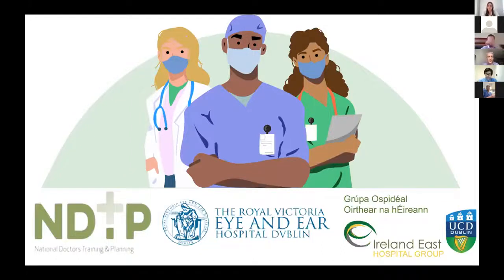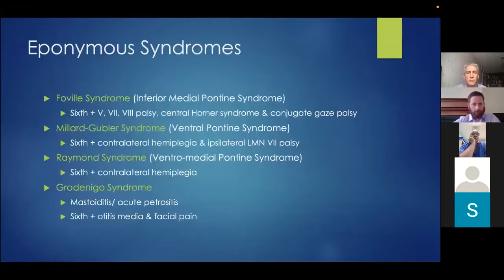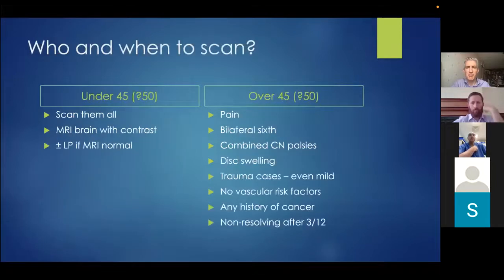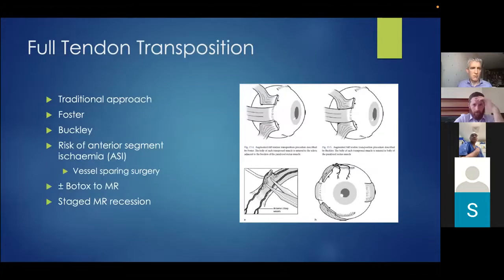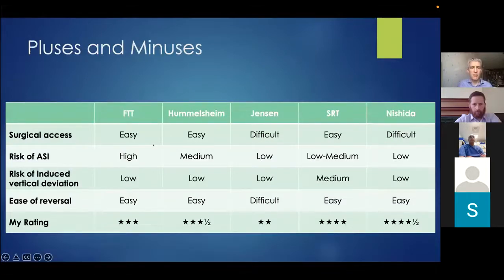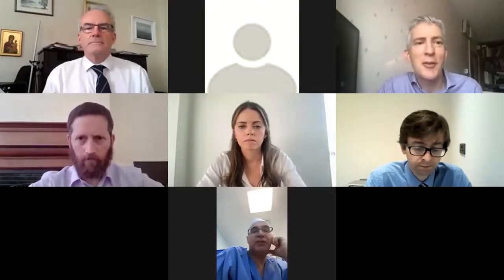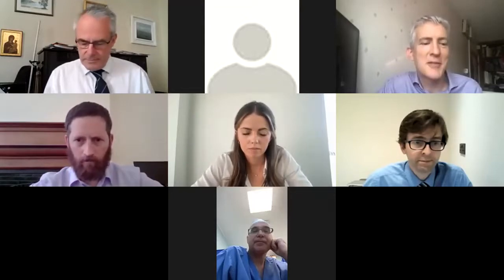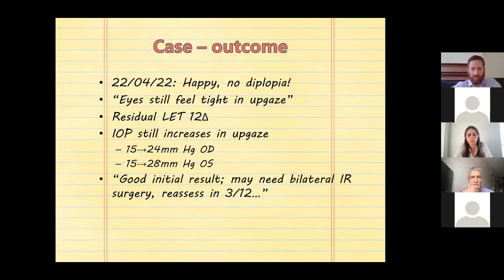IEHG UCD Virtual Grand Rounds Royal Victoria Eye and Ear Hospital, 24th June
UCD Health Affairs and Ireland East Hospital Group (IEHG) launched their 11th Virtual Grand Rounds from Royal Victoria Eye and Ear Hospital on Friday, 24th June 2022 at 8am.

Two interesting cases were presented - Thyroid Glaucoma - Double Trouble! and sixth nerve palsy from a chordoma by Dr Edward Loane Consultant Ophthalmic Surgeon and Dr Aoife Smyth SHO, Royal Victoria Eye & Ear Hospital followed by the usual lively panel discussion. This webinar was facilitated by the Pillar Centre, supporting Ireland’s next generation of educators, researchers and innovators.

For further information on this webinar and other News and Events from UCD Health Affairs (ucdhealthaffairs), please visit UCD health Affairs